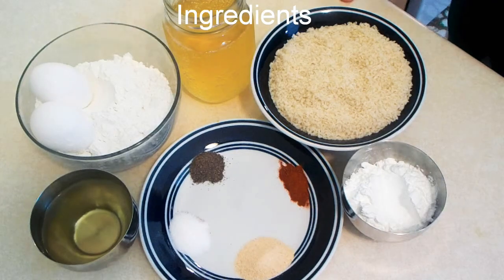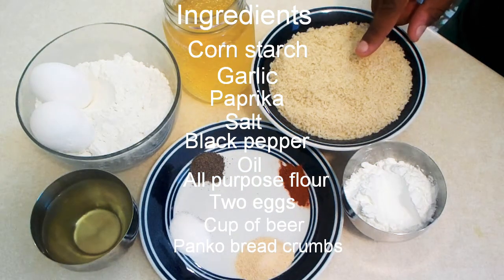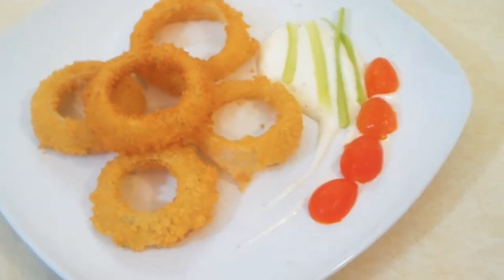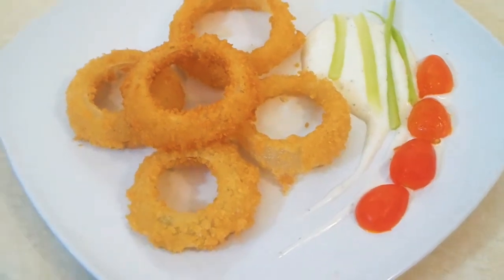Onions rings. (Raf kitchen)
Delicious  onion  rings amazing and easy t ok make.

Argollas de cebolla frita ,muy fáciles de hacer.

mira el video hay están los ingredientes

for the ingredients  watch the video